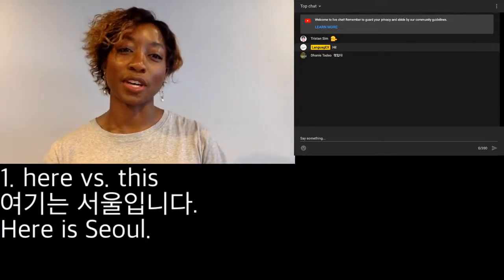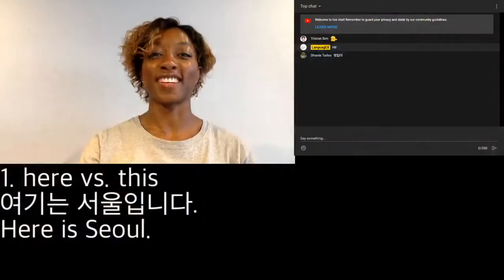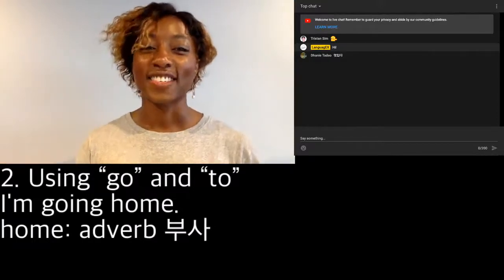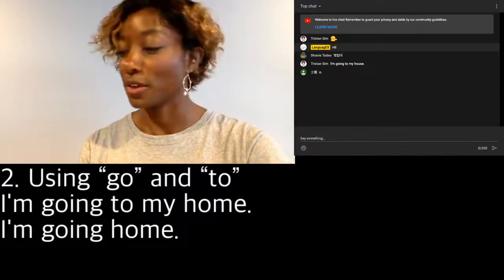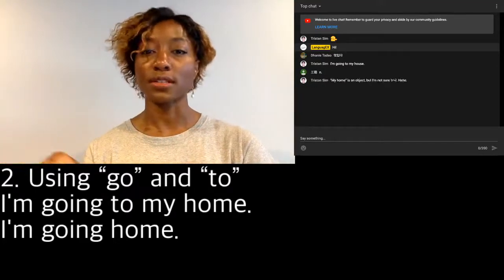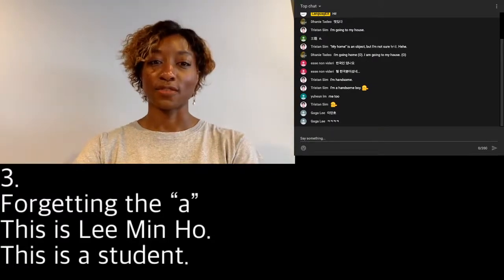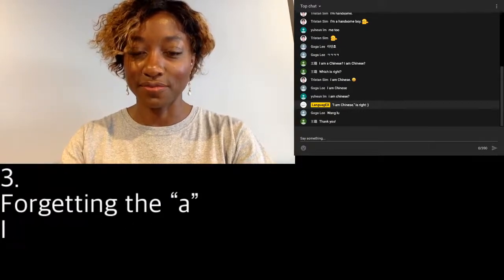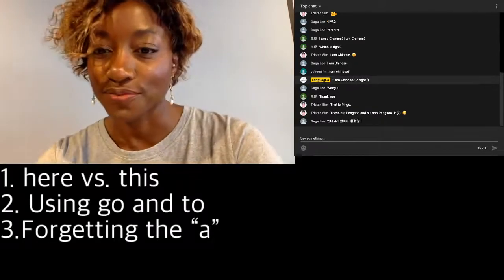영어를 배우는 학생들이 자주 틀리는 것 3가지!! 3 Common Mistakes English Learners Make 👩🏾‍🏫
LanguagEX = language exchange
Fun Language Learning Videos
재미있는 언어 학습 동영상들